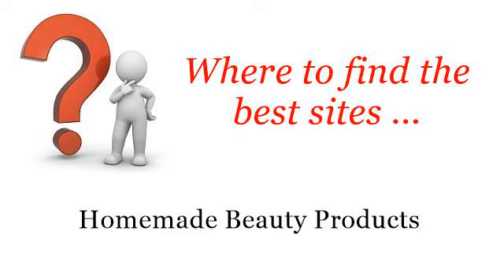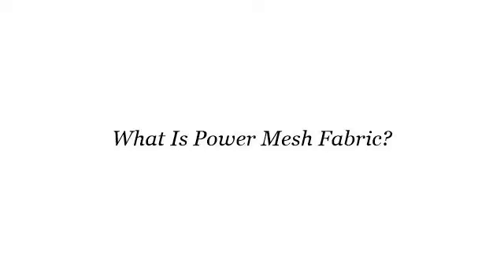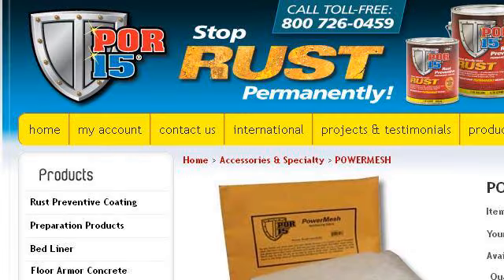What Is Power Mesh Fabric?